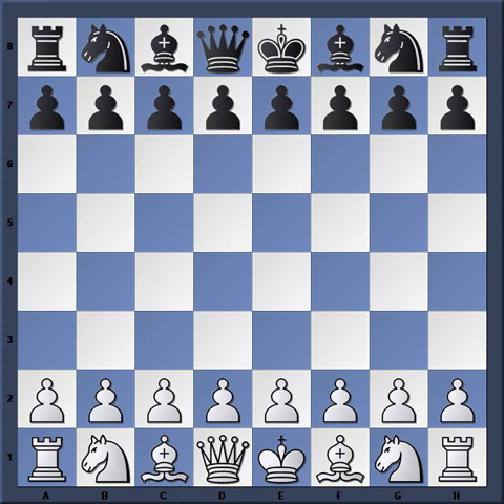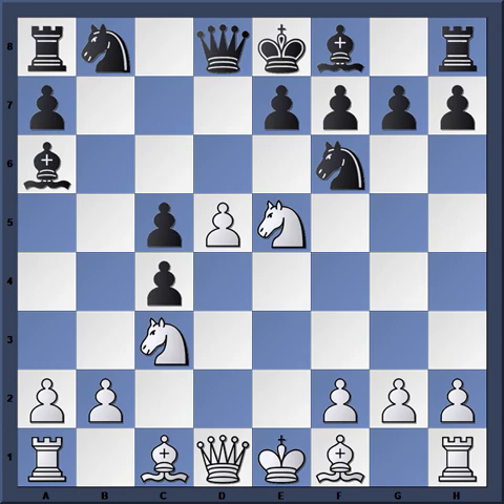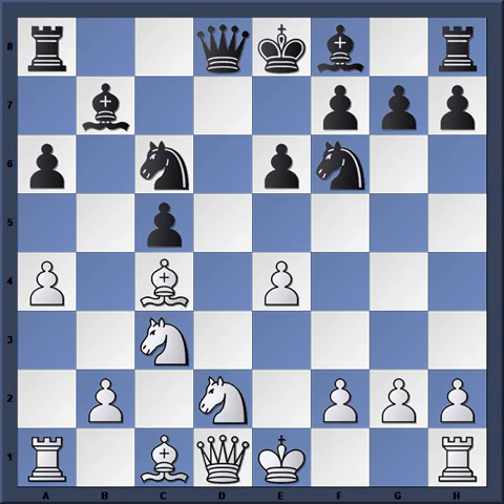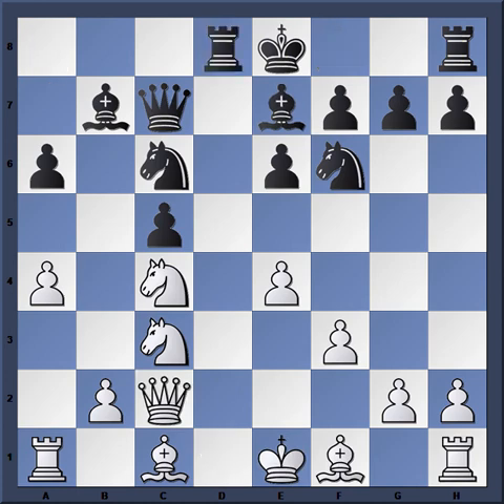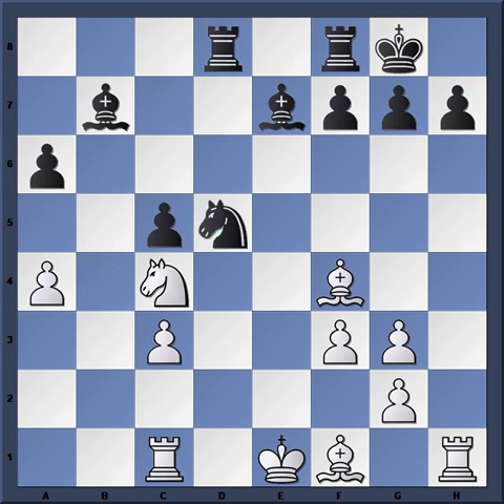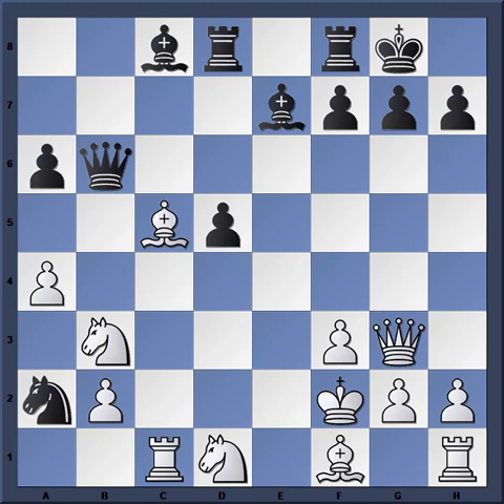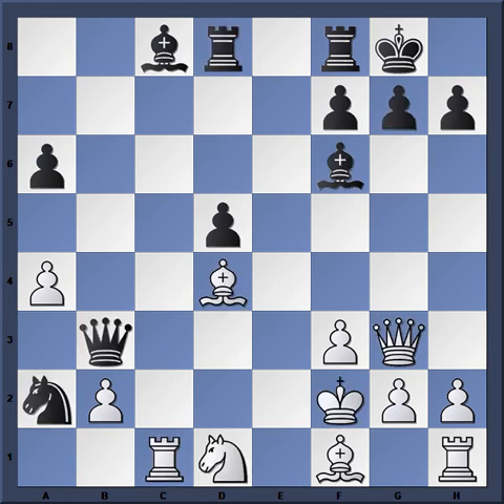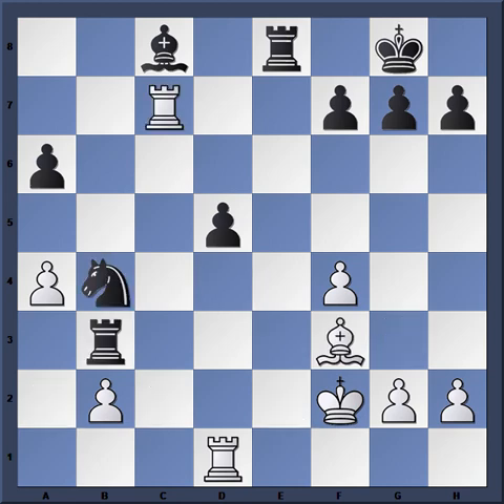1976 Haifa Chess Olympiad: Kavalek vs Miles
DVD on Benoni